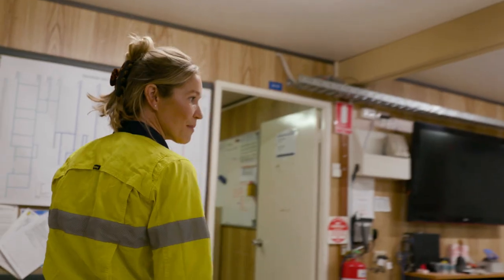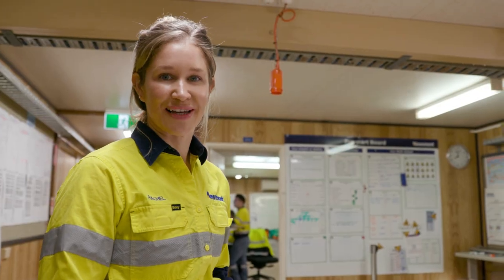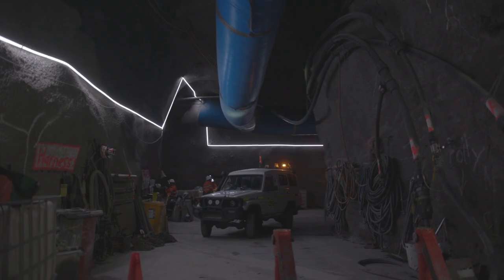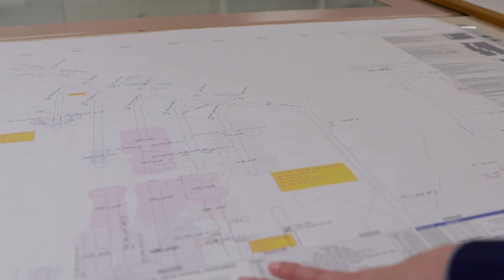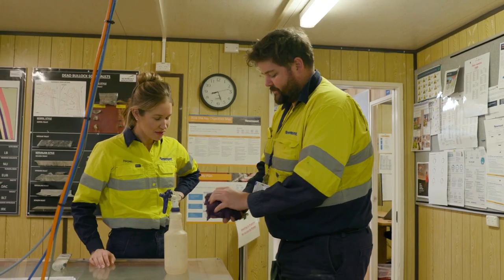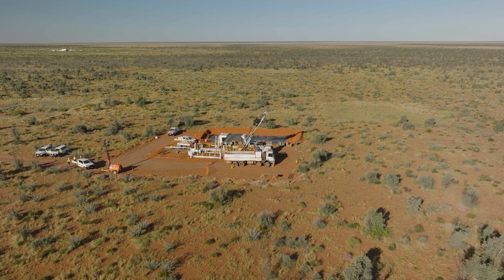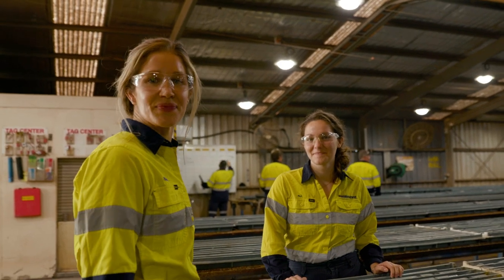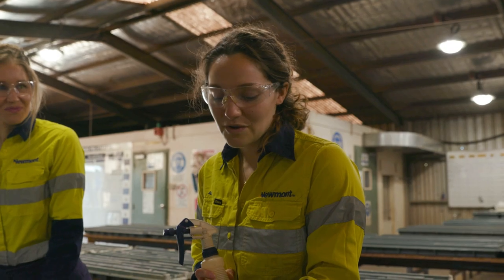Territory Resources - Meet Rachel